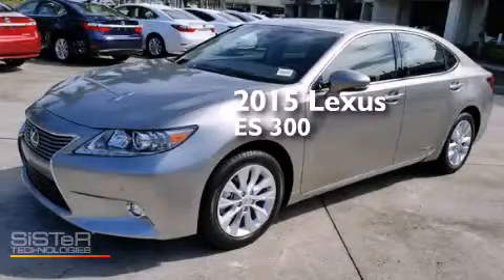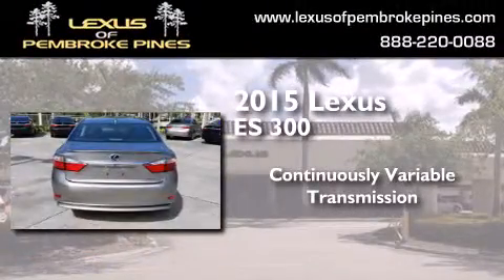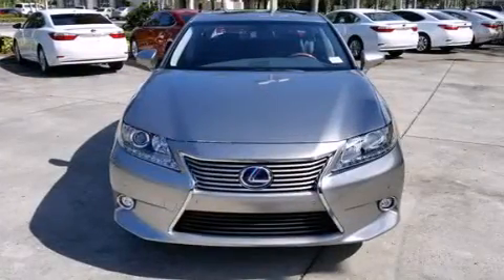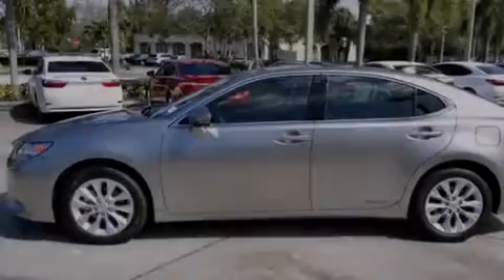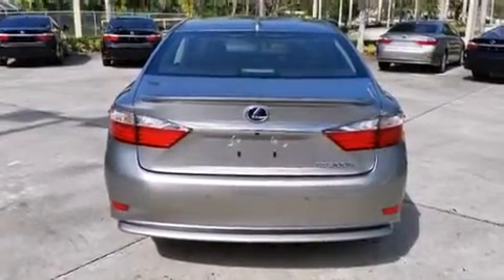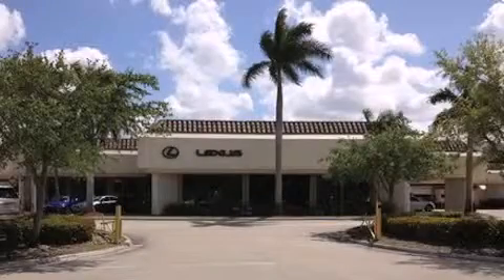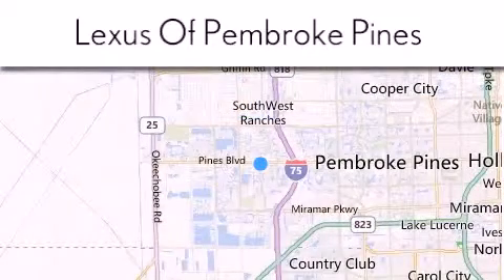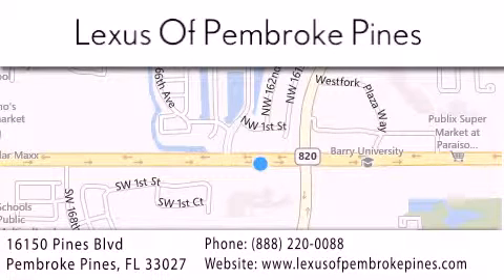2015 Lexus ES 300h Hollywood FL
We have been honored to serve the Pembroke Pines FL area , we promise that your experience at our dealership will exceed your expectations ! Year : 2015 Make : Lexus Model : ES 300h Engine : 2.5L 4 cyls Hybrid Trans . : CVT (Continuously Variable) Exterior : Atomic Silver Miles : 30 Interior : Black Leather with Bamboo Trim Stock : 50462500 Lexus of Pembroke Pines 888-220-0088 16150 Pines Blvd Pembroke Pines , FL 33027